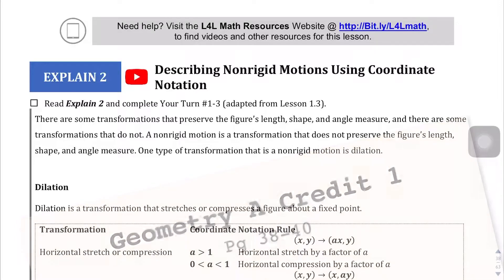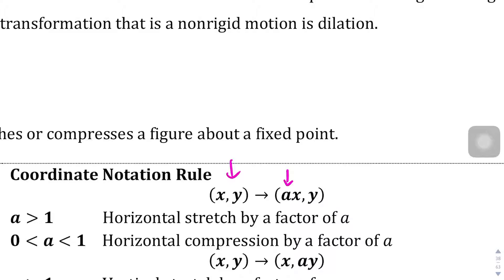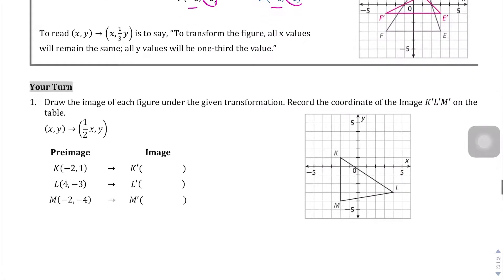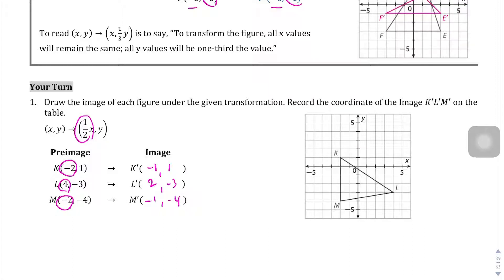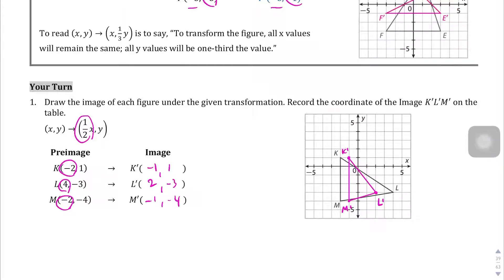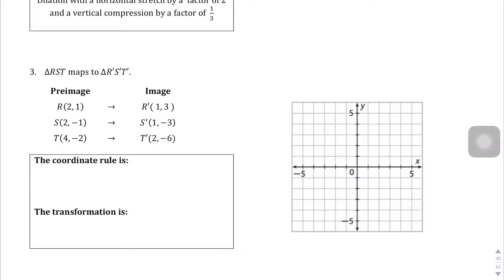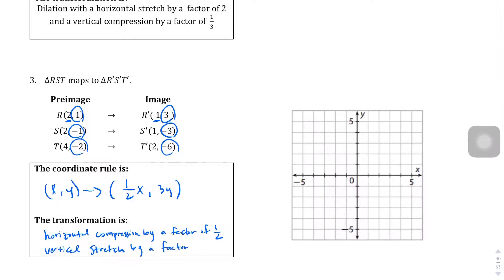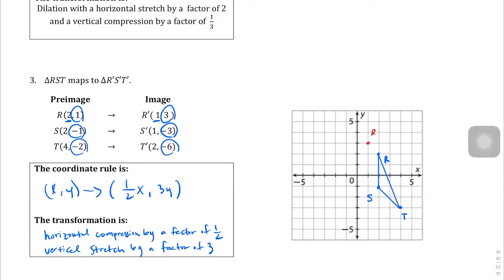Lesson 1.3 Explain 2